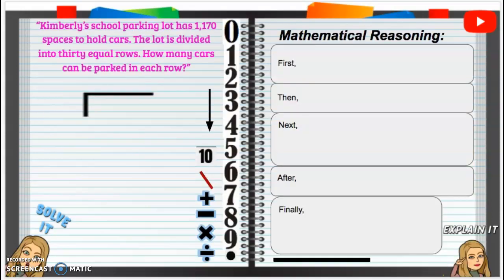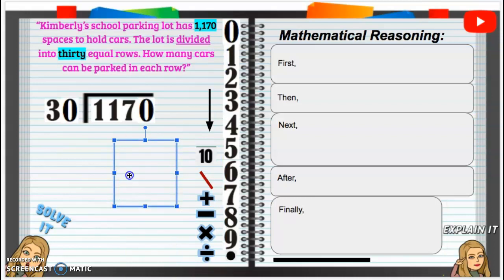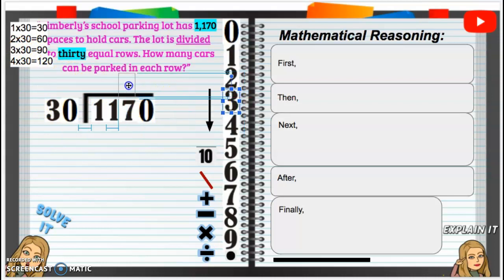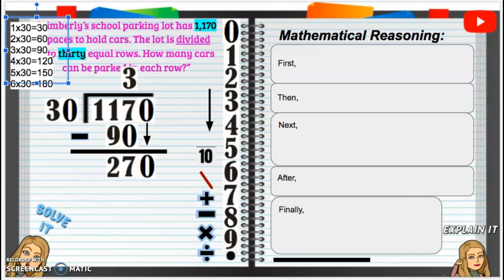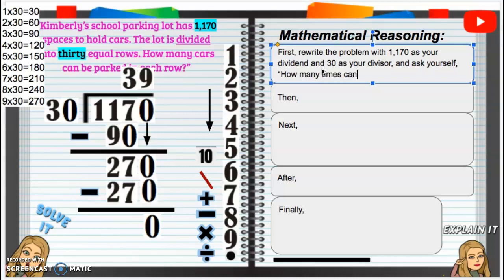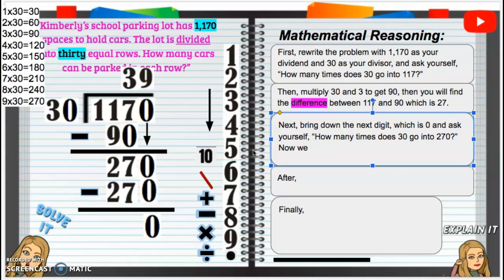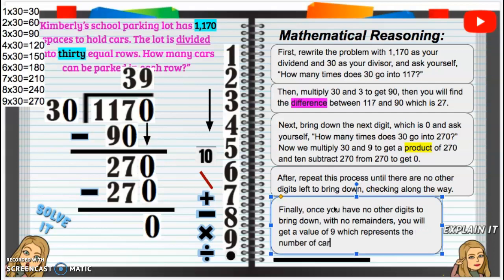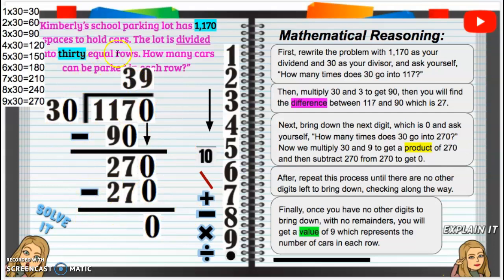12/11/20 Writing - Schnaterbeck